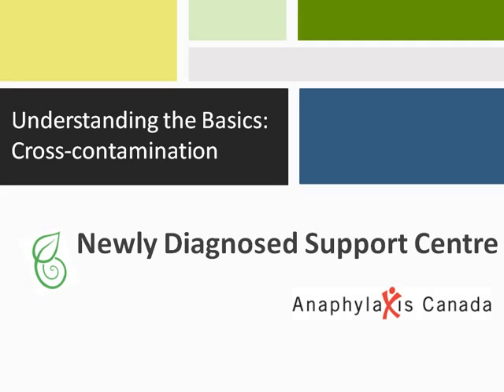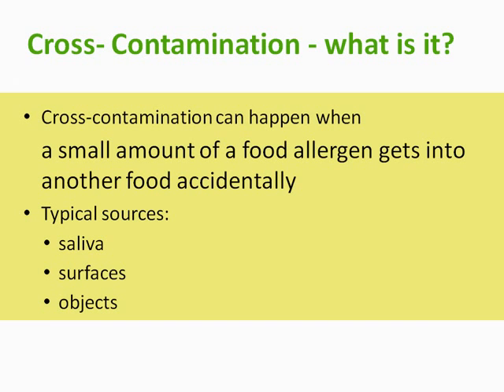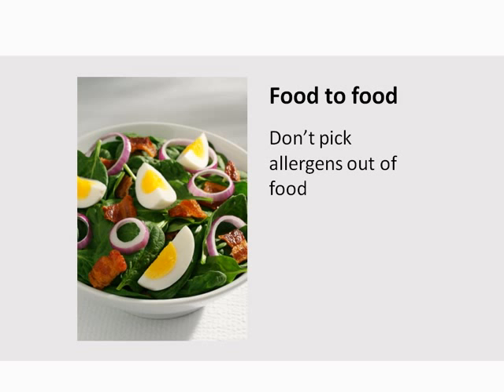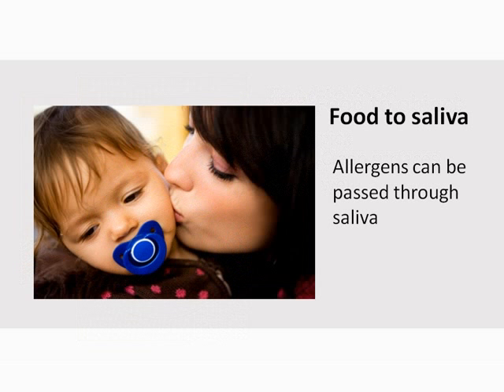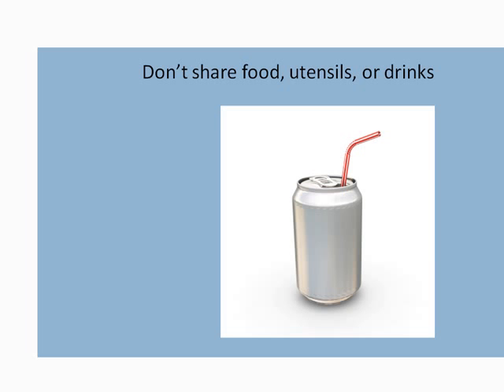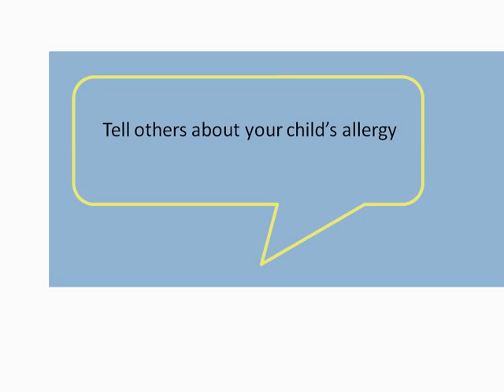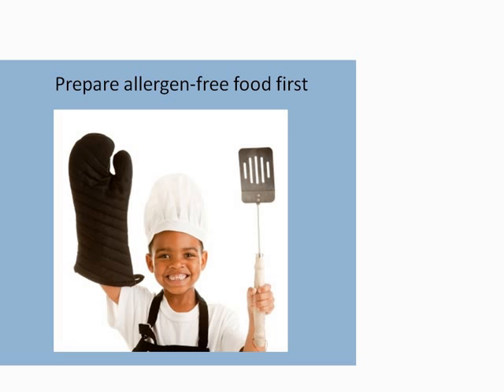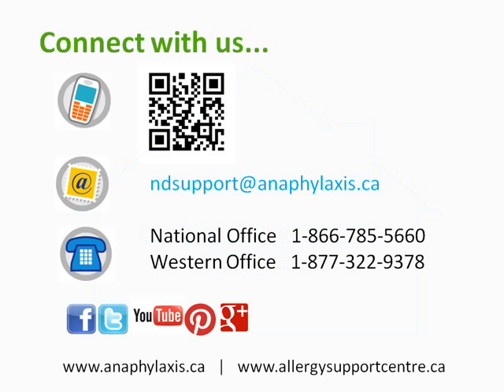Understanding the Basics: Cross-Contamination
Anaphylaxis Canada's video on cross-contamination. This video is a part of the Newly Diagnosed Support Centre resources, found